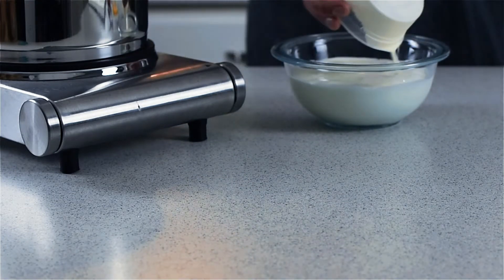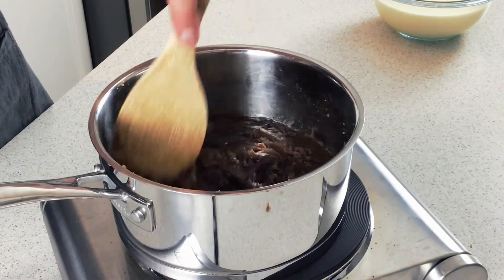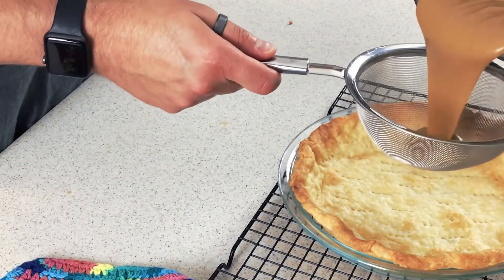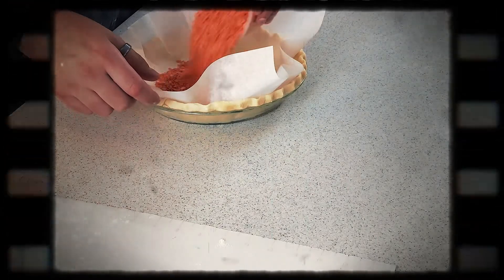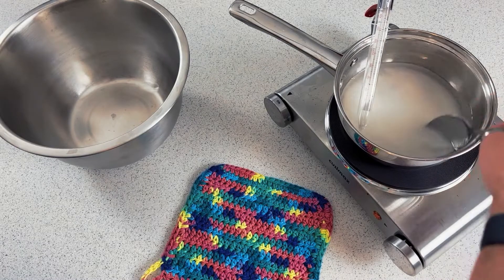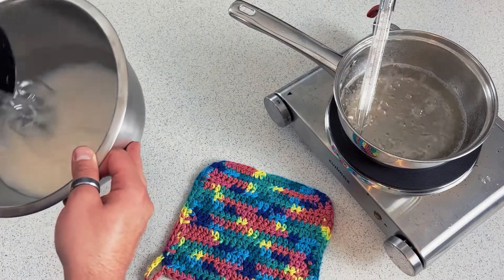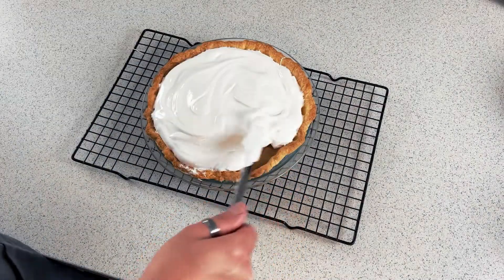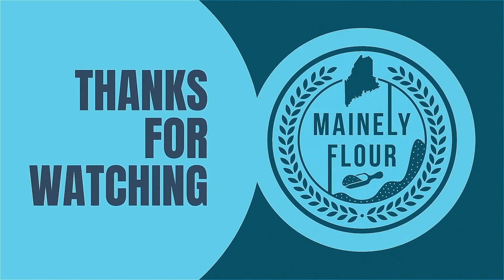Mémère's Butterscotch Meringue Pie: The Iconic Pie Recipe Remixed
This butterscotch pie is a classic with a new take: a heavenly, shelf-stable meringue reminiscent of the texture and flavor of marshmallow fluff.

This pie is a version of an old-fashioned favorite you may have heard of that was popular in my French Canadian family. I fell in love with the recipe my mémère (aka. grandmother) would make for her annual Christmas Eve party, and I knew I had to make it my own. Try my Perfect Pie Crust recipe for a homemade touch, or make it in a jiffy with store-bought pie crust.

SOCIAL